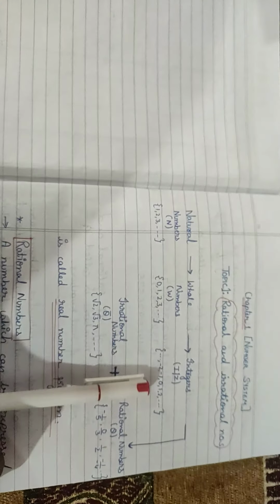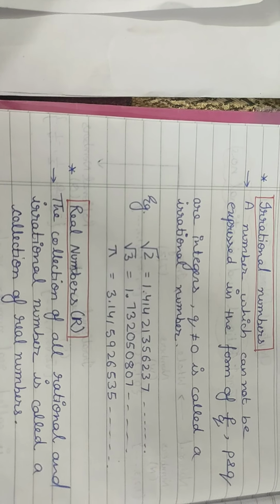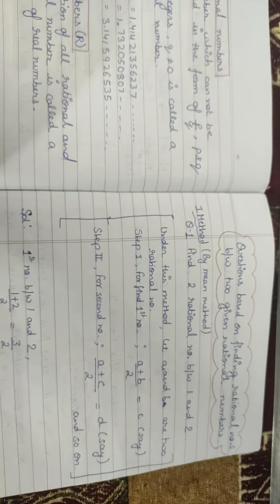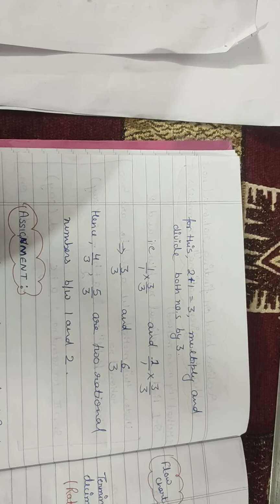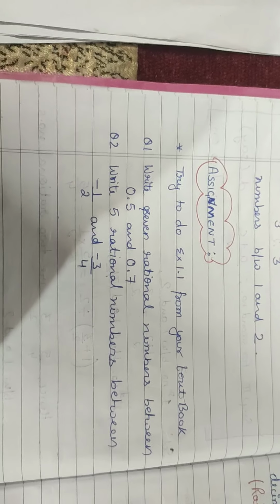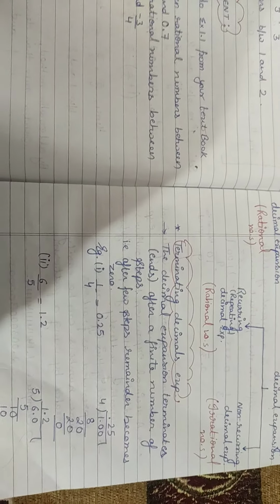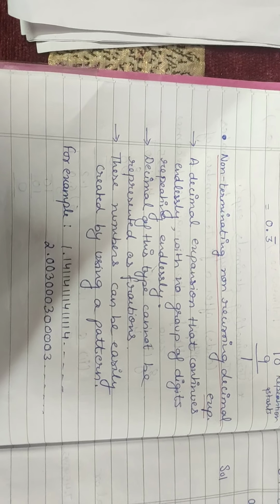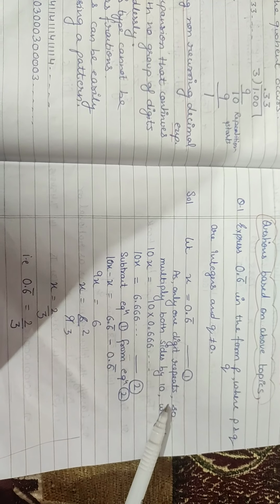Mathematics class 9th Ch-1(NUMBER SYSTEM)part-1